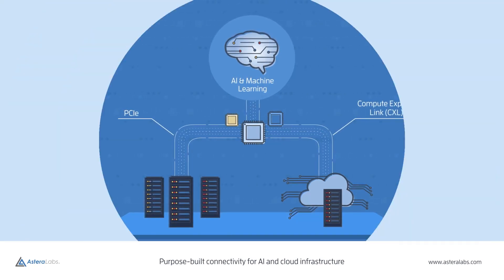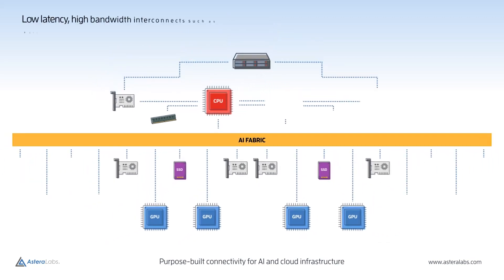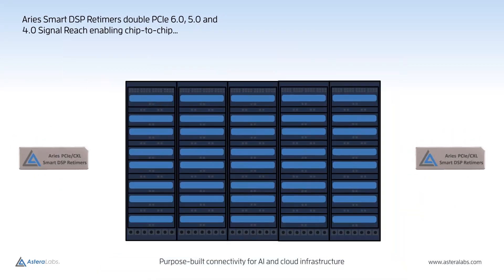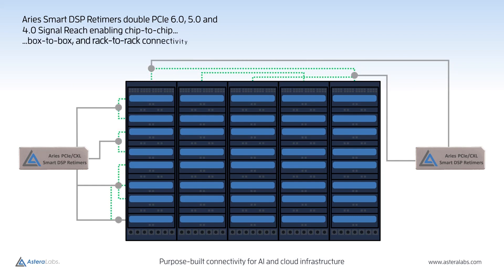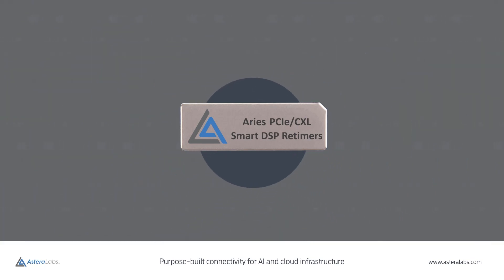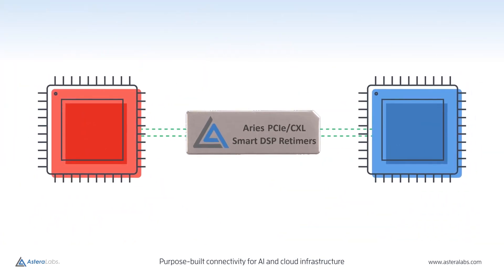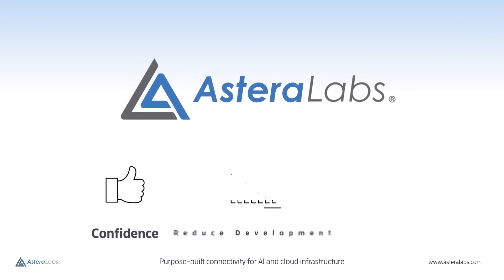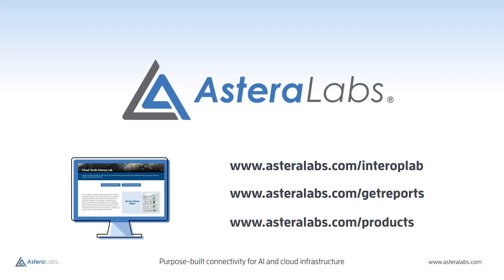Why We Test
Extensive testing is required to ensure robust interoperability between the wide variety of PCIe 6.x components within an AI system deployed at cloud-scale.